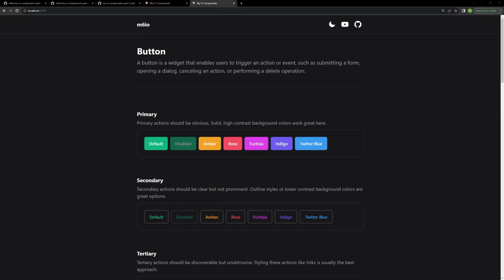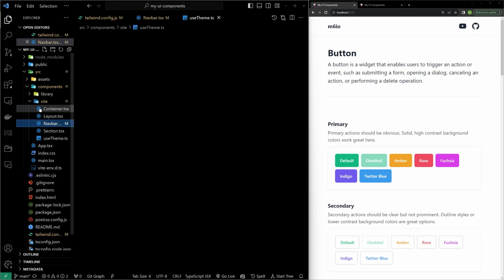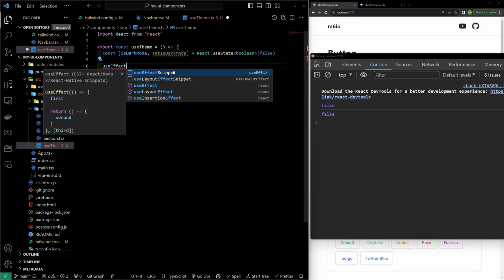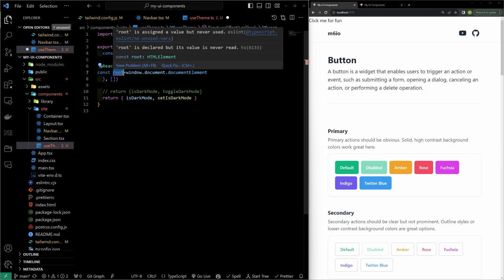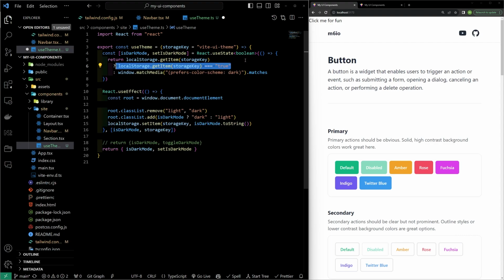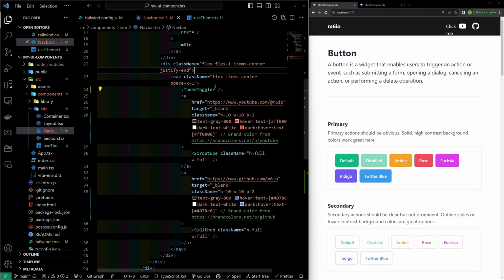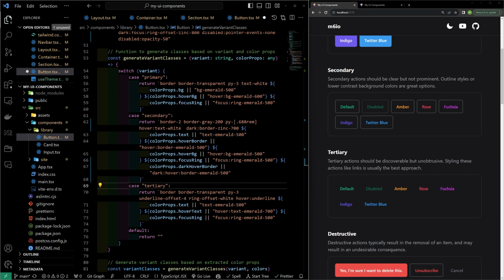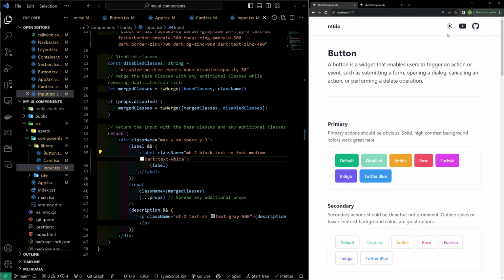A React tutorial with code that you can actually use in a job part 2 - theming / dark mode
00:00 What we're building
01:02 Starter code
01:57 Update Tailwind config and brief explainer on how the dark mode setting works

06:24 Chapter 1 - Create useTheme hook
27:53 Chapter 2 - Navbar dark mode styling, ThemeToggle component
35:13 Chapter 3 - Add dark mode classes to Layout, Container, and Section components
37:05 Chapter 4 - Update Button component to accept dark mode color props, and update all Button examples with the new props
41:44 Chapter 5 - Add dark mode classes to Card and Input components